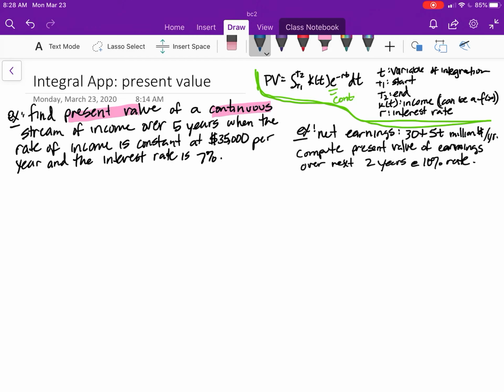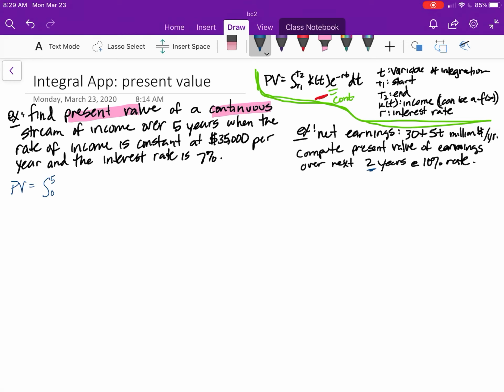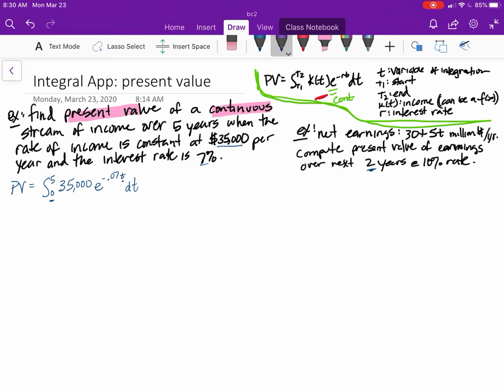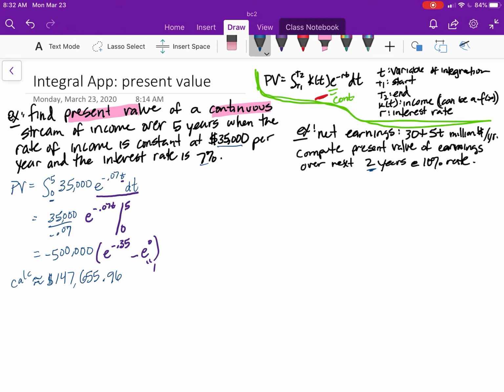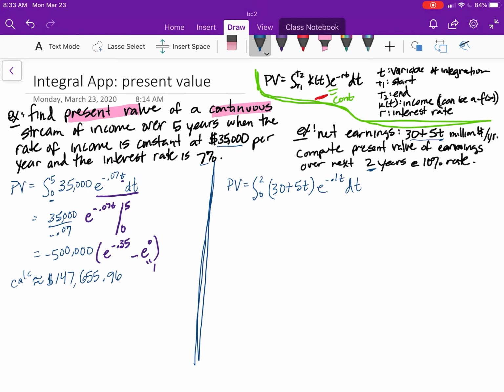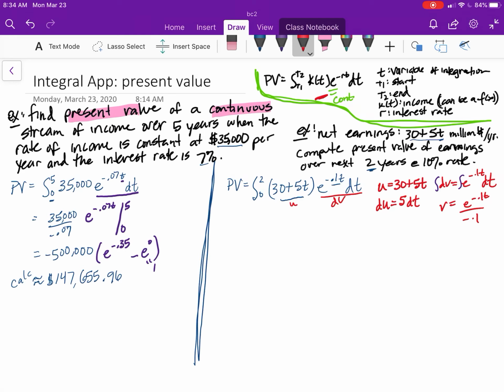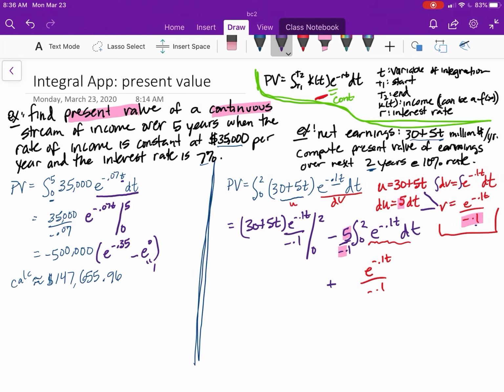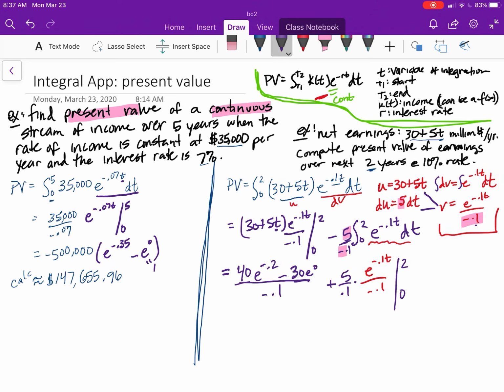Present value: integration